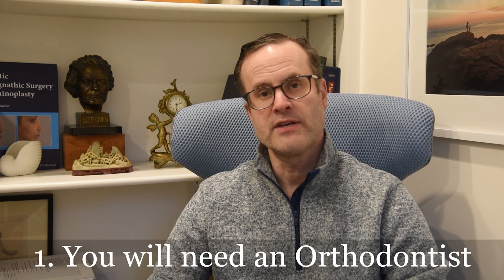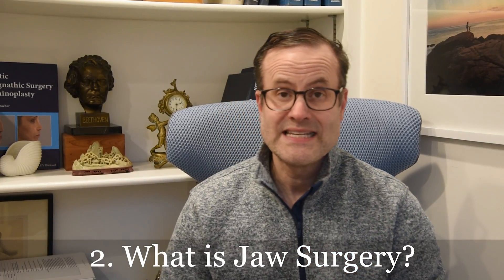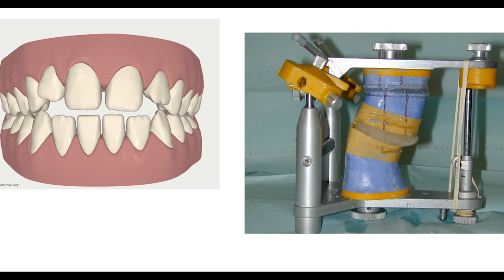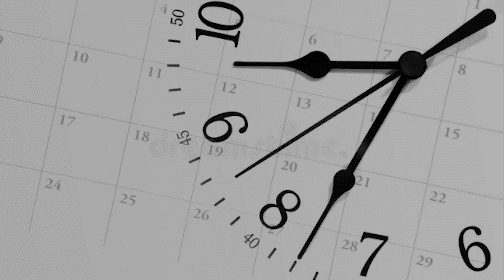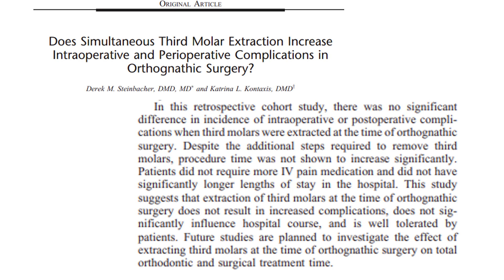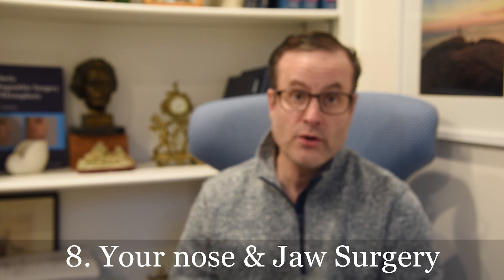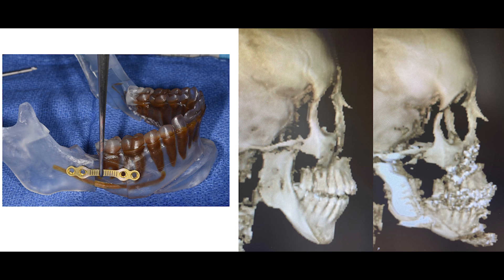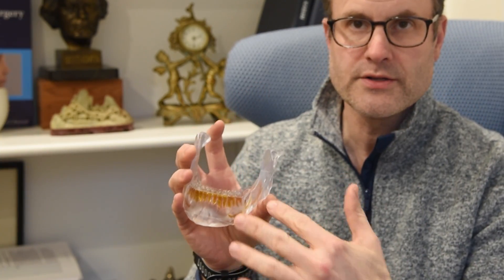10 Things to Know About Orthognathic Jaw Surgery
Dr. Derek Steinbacher -- Board Certified Oral / Maxillofacial; and Plastic / Craniofacial Surgeon -- explains several important things you should know as you undergo your journey through orthognathic / jaw surgery.  Including -- orthodontic considerations, 3D planning, airway and sleep apnea improvement, aesthetic / cosmetic optimization, changes to the nose and rhinoplasty, enhanced recovery, and more.